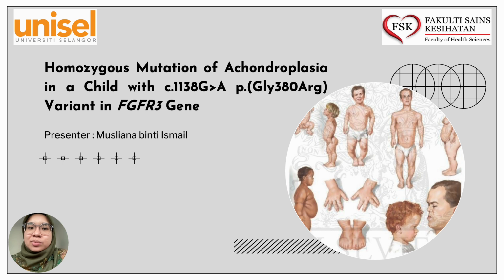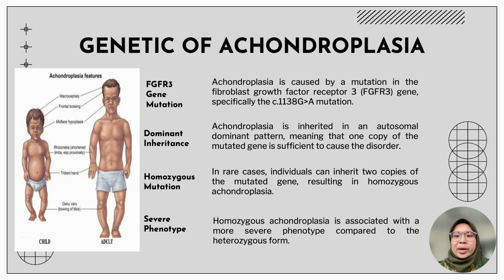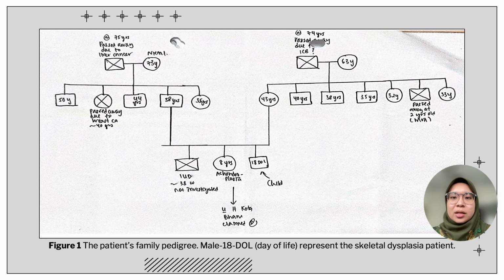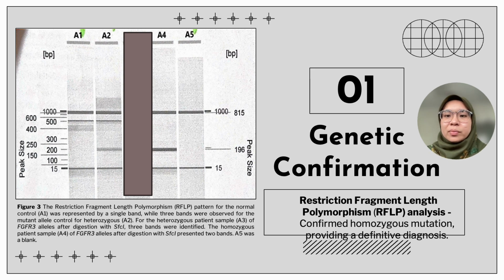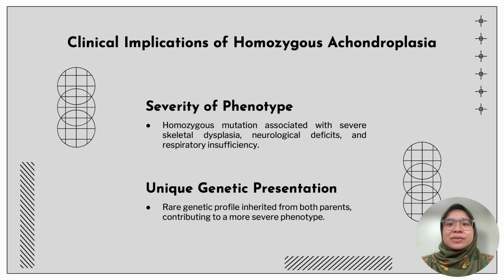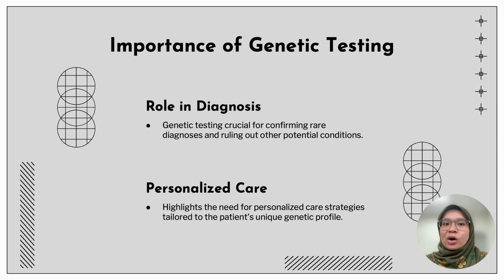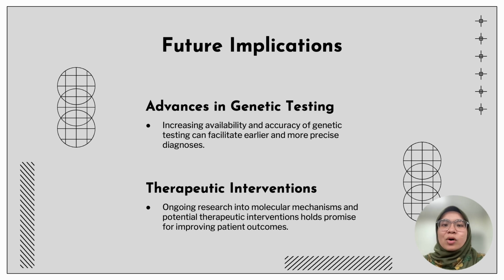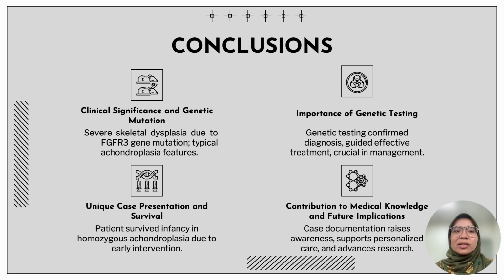Case Study Homozygous Achondroplasia